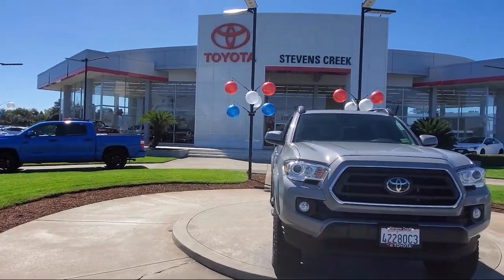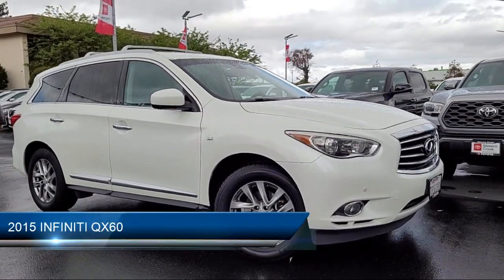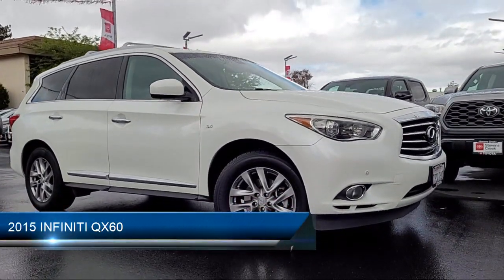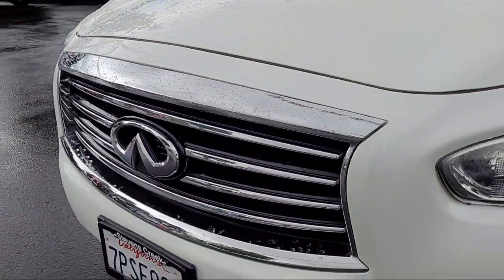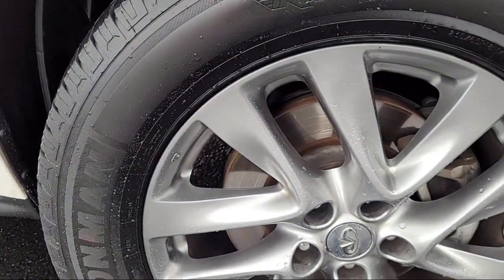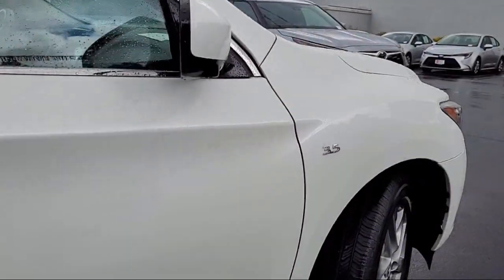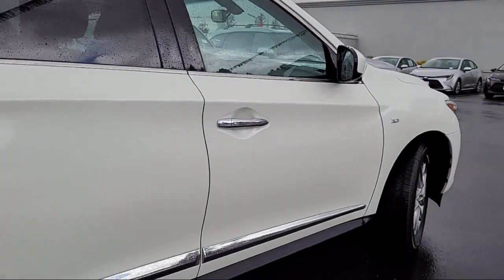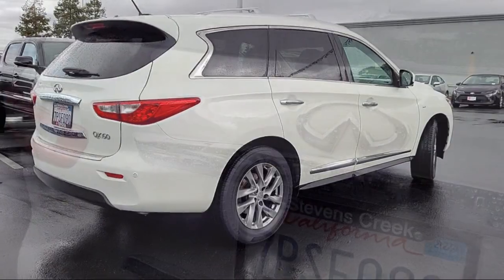2015 INFINITI QX60 San Jose Santa Clara Fremont San Francisco Oakland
2015 INFINITI QX60 Stock Number: S5347 Vin:5N1AL0MN0FC554899.

4202 Stevens Creek Blvd.